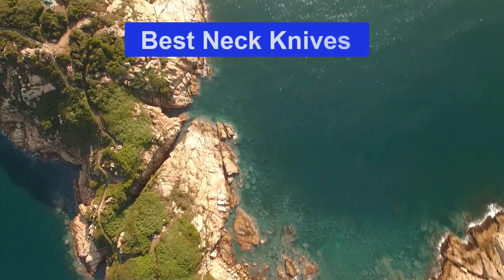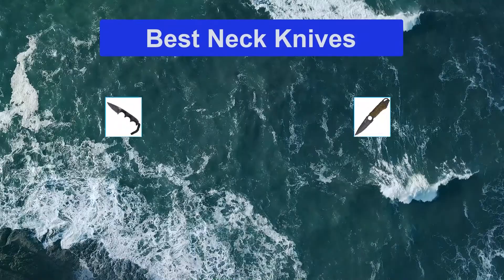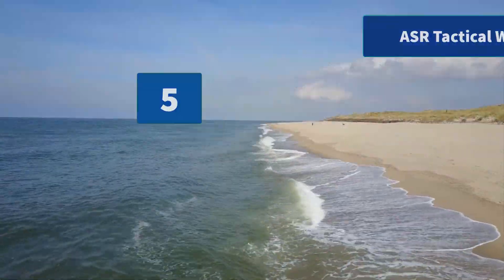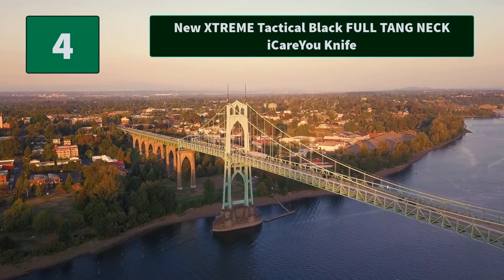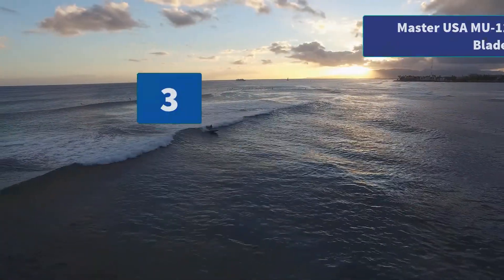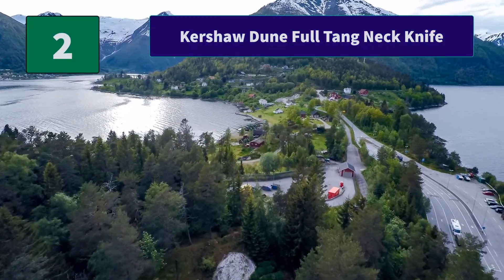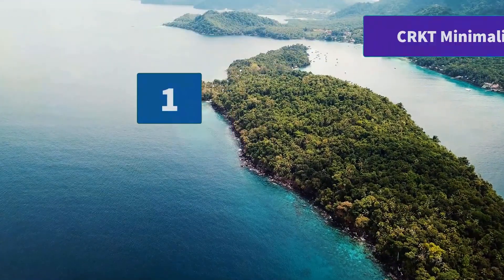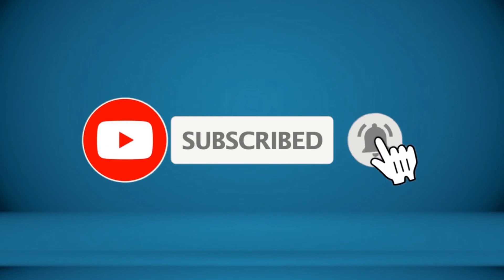▶️Neck Knives: Top 5 Best Neck Knives For 2020 - [ Buying Guide ]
✅ To save you both time and money, we’ve chosen some of the Best Neck Knives brands and models.
Here are our Best Neck Knives Reviews For 2020 that we offer for you today.
CRKT Minimalist Bowie Neck Knife
Kershaw Dune Full Tang Neck Knife
Master USA MU-1121 Series Tactical Fixed Blade Neck Knife
New XTREME Tactical Black FULL TANG NECK iCareYou Knife
ASR Tactical Wearable Neck Knife

To save you the hassle, we took the initiative to thoroughly research and compile to you this review of the best of Neck Knives the market has in store for you at this point in time.
So It's a Perfect Time for buying your first Neck Knives now.